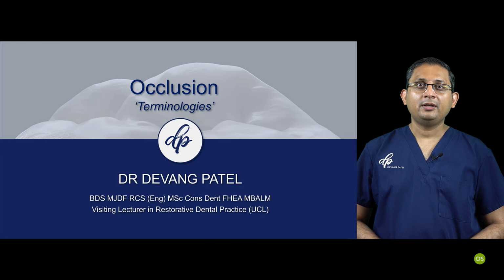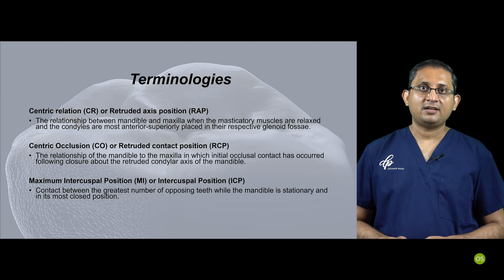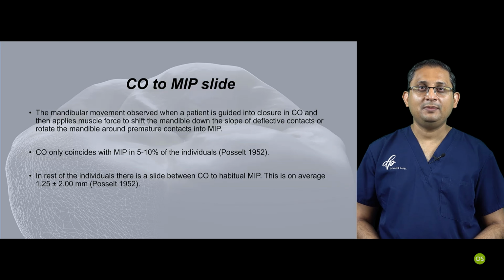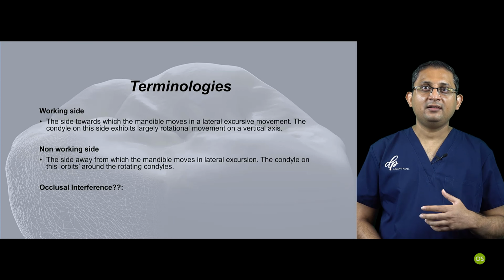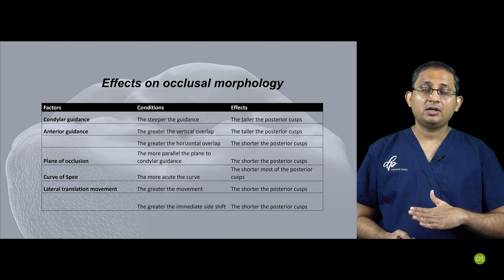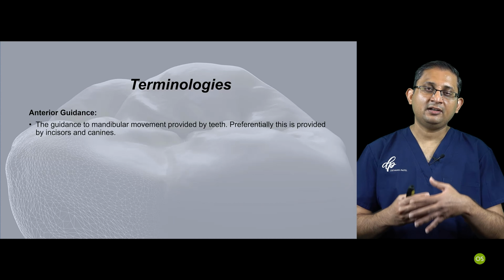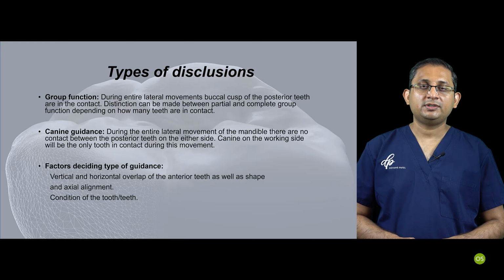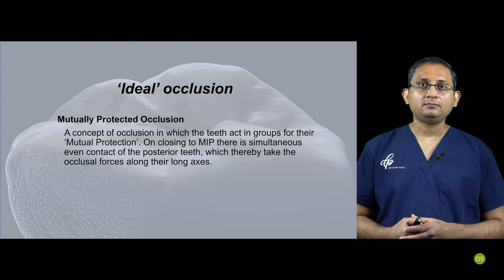3. Understanding various terminologies of occlusion and making it clear